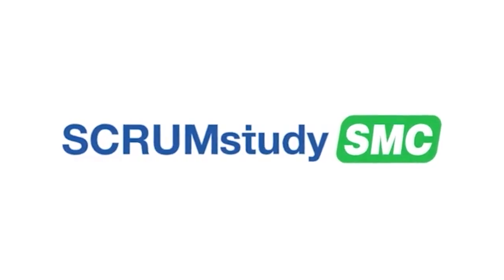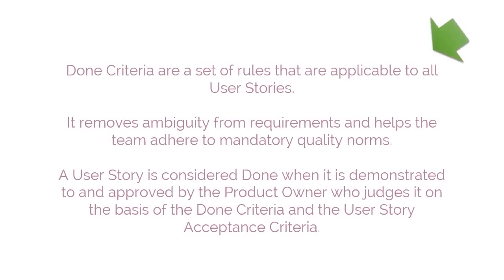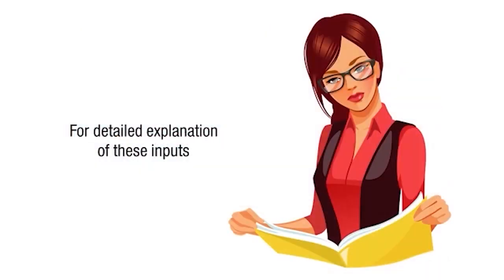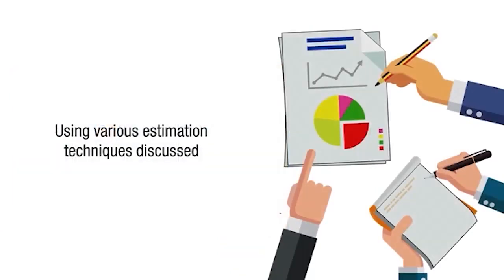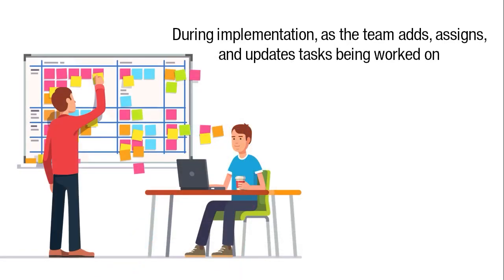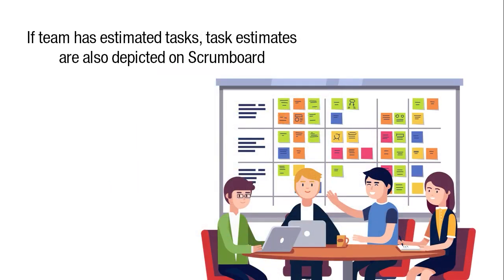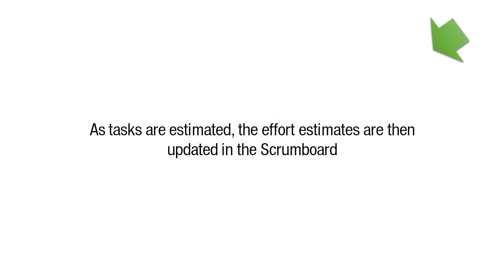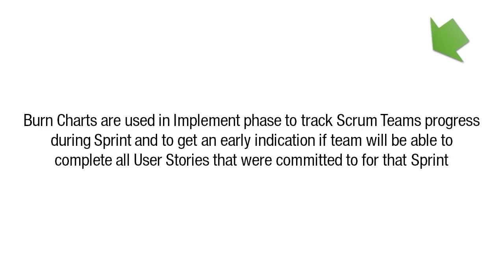Plan And Estimate Part 1 Processes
Dive deep into the Plan and Estimate phase of Scrum. Learn how to create effective user stories, estimate their complexity, and commit to deliverable work. Discover essential techniques like Wideband Delphi, Planning Poker, and Affinity Estimation. Understand the importance of task identification and estimation. Master the art of creating a detailed sprint backlog for successful execution.